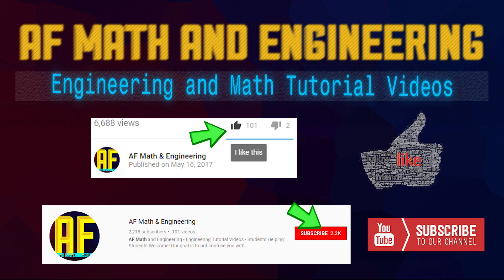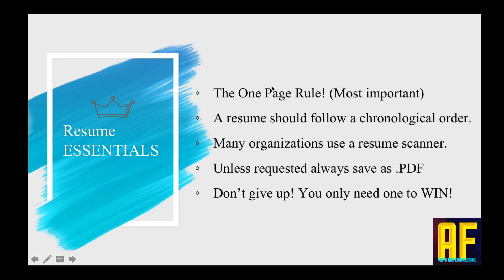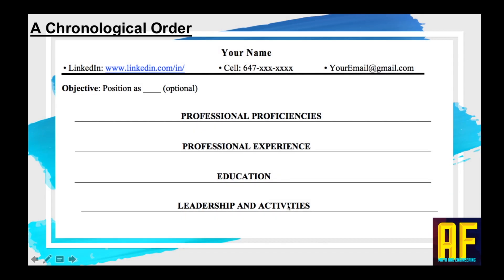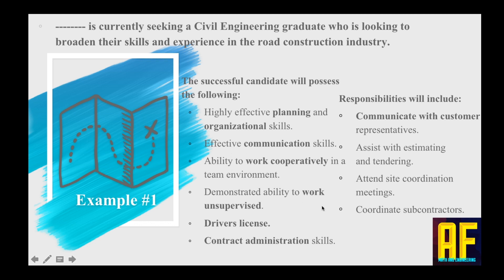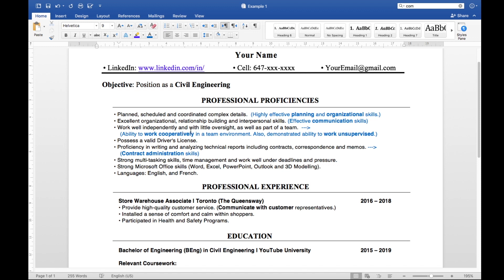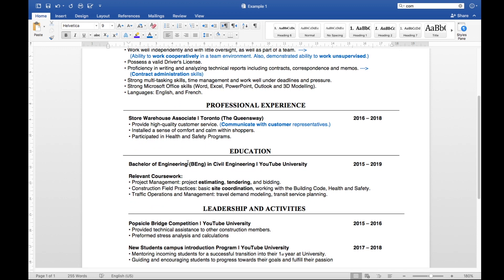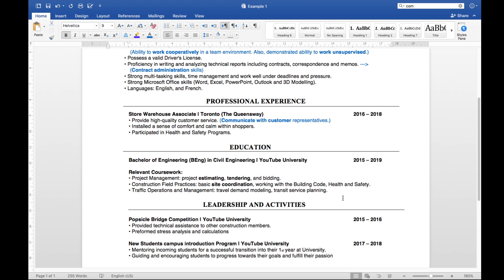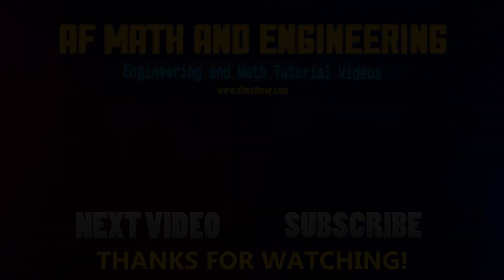Resume Tips & Tricks for Getting Any Interview! - Example 1 Engineering Resume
A departure from what we usually feature on our channel! Knowing the technical part of engineering is great, but if you can't get into an interview, you can't showcase your engineering skills! Part 1 of this resume series will point out exactly what you need to know to bypass automatic HR filters and get that interview and eventual job.